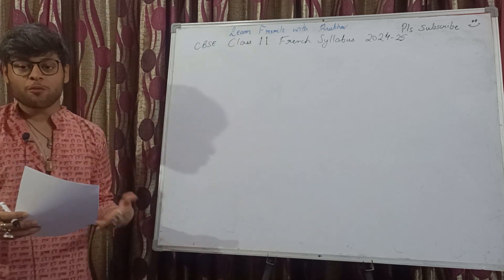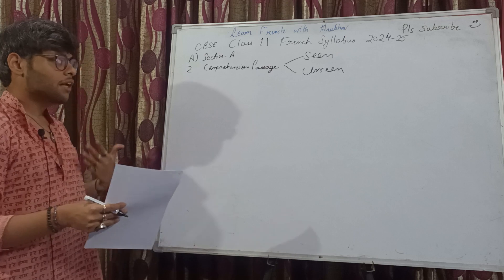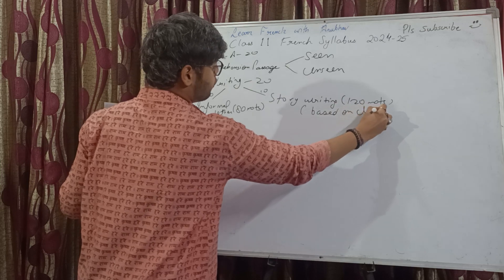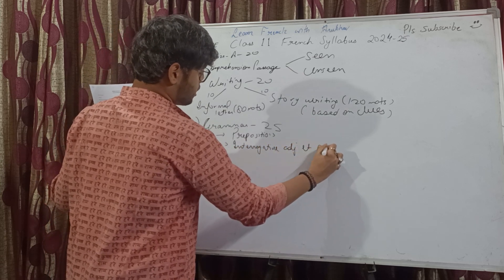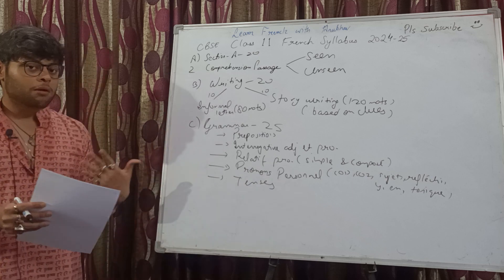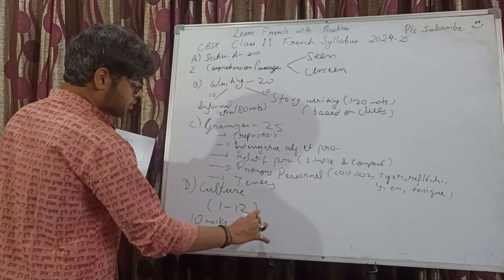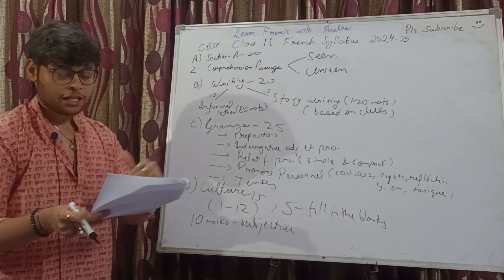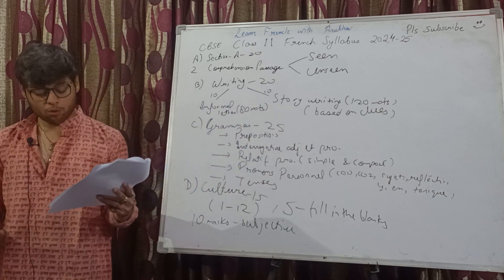CBSE Class 11 French Syllabus | 2024-25 | G. Mauger Volume 2 | Learn French with Anubhav | #572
Bonjour! In today's video, we have discussed the syllabus of French for CBSE Class 11th for the batch 2024-25.

The prescribed book is 'Cours de langue et Civilisation Françaises' by G-Mauger, Volume 2. Visit the playlist below to check out the videos I uploaded on this textbook:

You may also like my facebook page : LEARN FRENCH WITH ANUBHAV :-